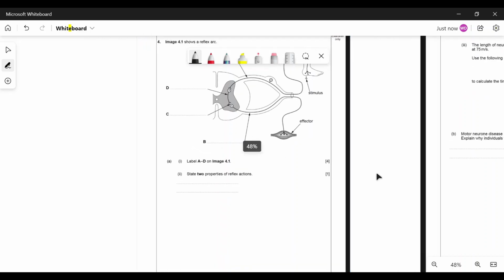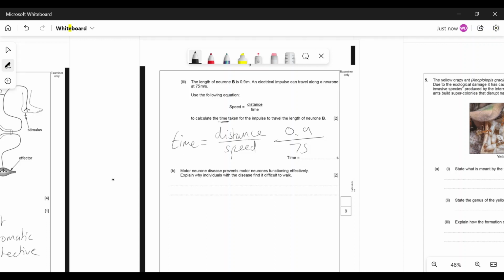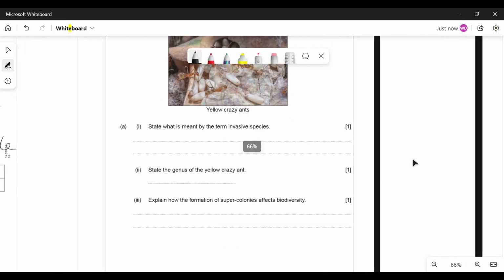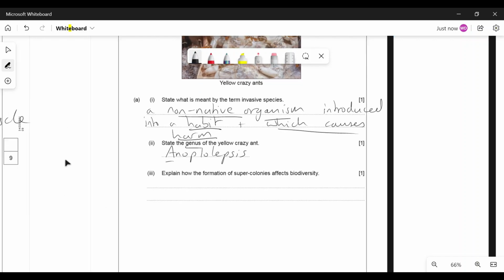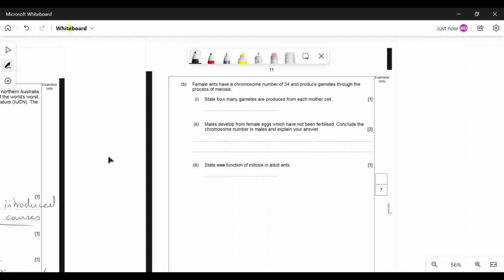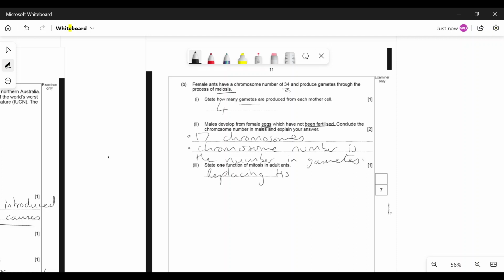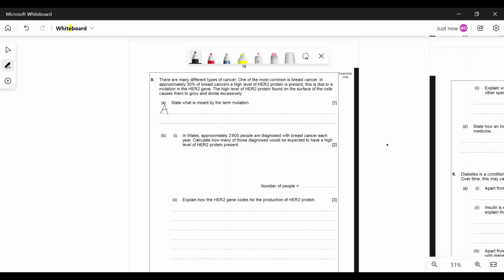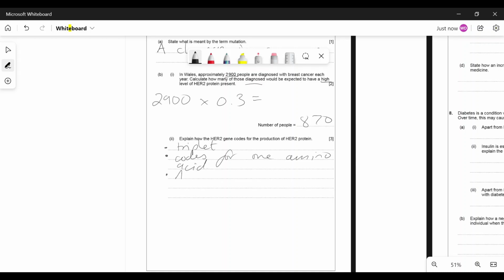11SS 22 mock Q5 - 7